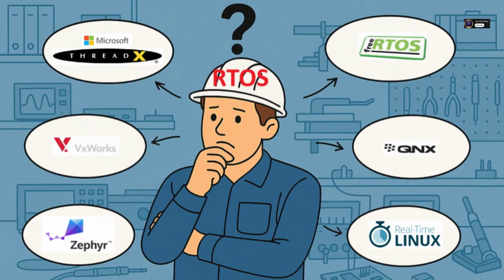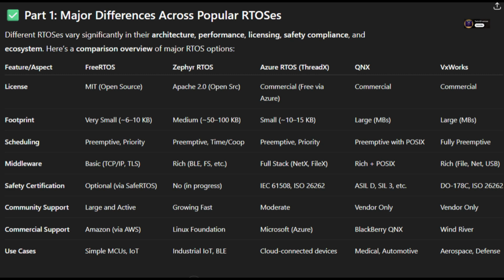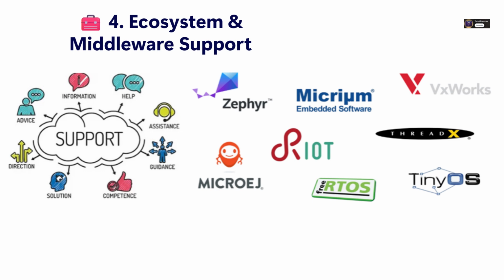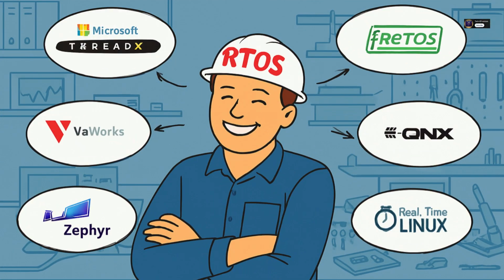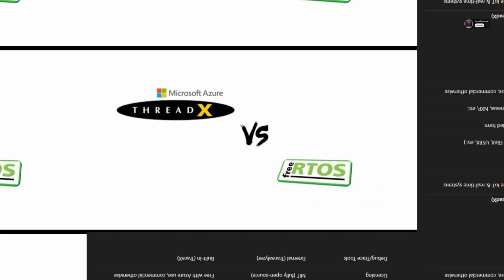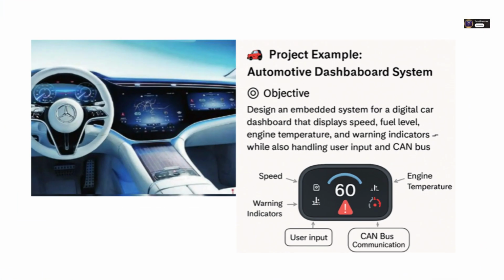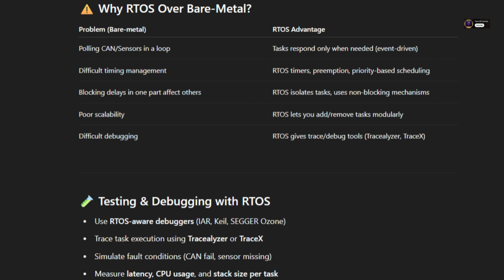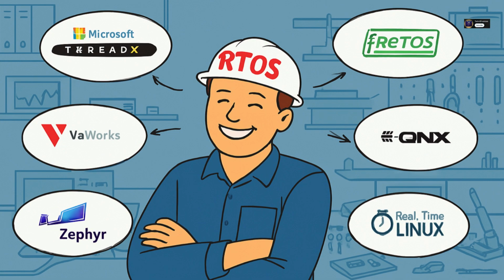💡 RTOS Real Interview Questions | Comparison & Selection Criteria | FreeRTOS vs ThreadX | PART - 4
Welcome to TechAdventure! In this video, we dive deep into the world of Real-Time Operating Systems (RTOS) and tackle real interview questions commonly asked in embedded systems roles.

Whether you're preparing for an interview or planning a new project from scratch, this session will help you understand how to choose the right RTOS and what factors influence that decision.

🧠 Topics Covered in This Video:

✅ What are the critical factors to evaluate when selecting an RTOS?

🔍 How do project-specific requirements (e.g., safety, performance, resources) influence your RTOS selection?

⚖️ Why would you choose one RTOS (like FreeRTOS or QNX) over others?

🔄 Detailed comparison: FreeRTOS vs Azure RTOS (ThreadX) — performance, licensing, ecosystem, and more.

🛠️ Real-world RTOS project example: Automotive Dashboard System — task structure, scheduling, and inter-task communication in action.

💡 Whether you're working with FreeRTOS, Zephyr, ThreadX, QNX, or VxWorks, this video offers practical insights and expert reasoning to help you make the right choice.

As part of better experience for our incredible audience, we’ve organized our content into dedicated channels tailored to your interests. Here's the exciting update: